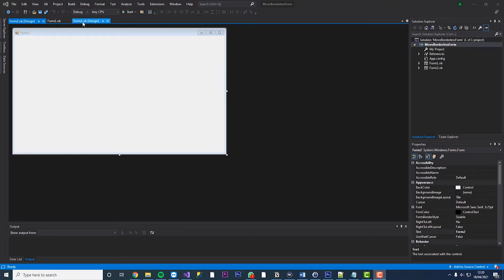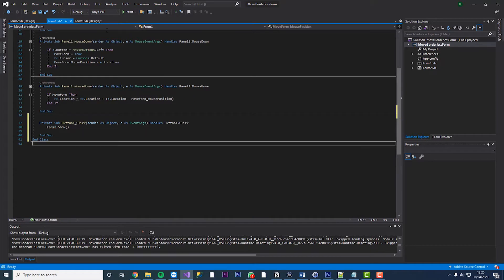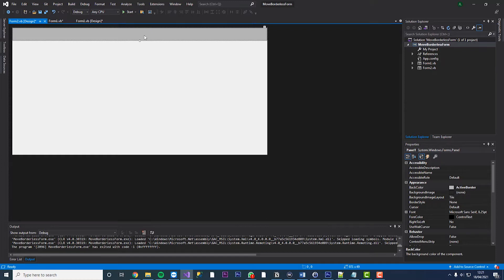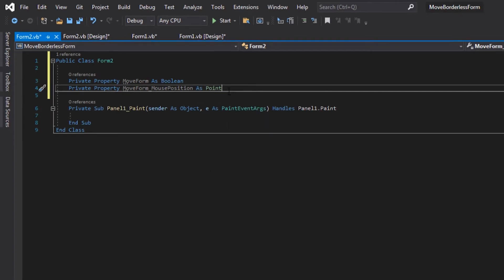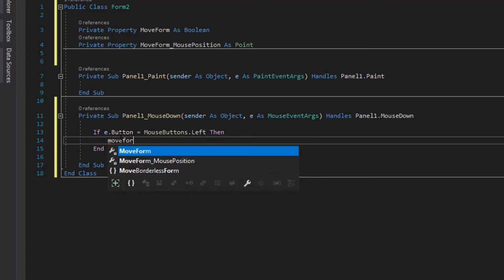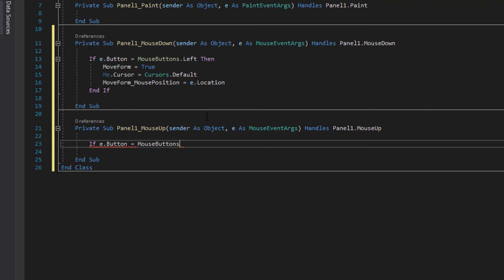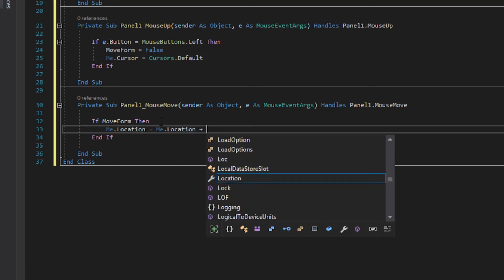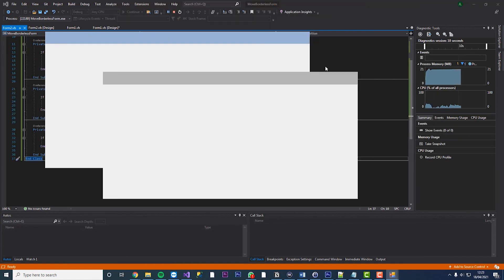How To Move A Borderless Form In VB.NET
In this video, I show you How To Move A Borderless Form In VB.NET.

If you get stuck on this or get any errors, feel free to DM me!

Timestamps:
0:00 - Intro
0:40 - Tutorial Starts
3:28 - Testing/Demo
3:50 - Outro